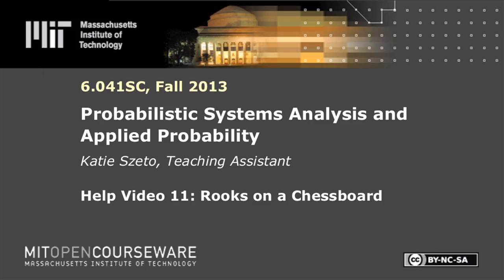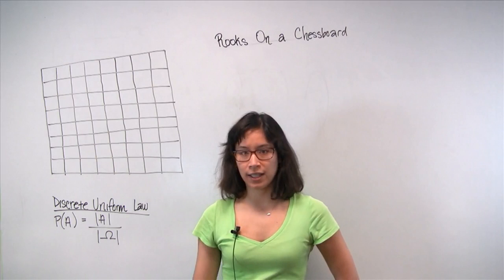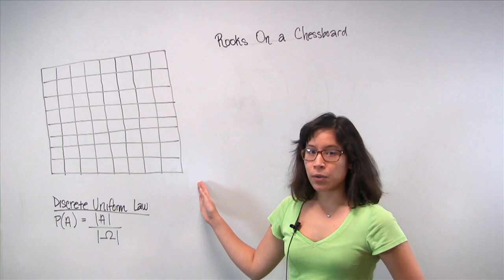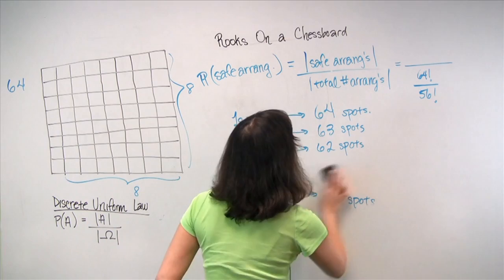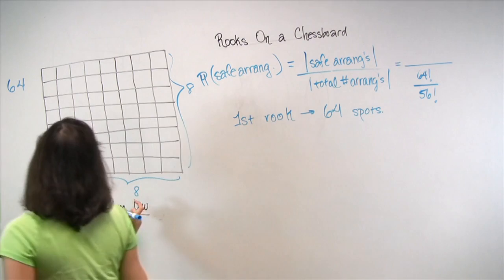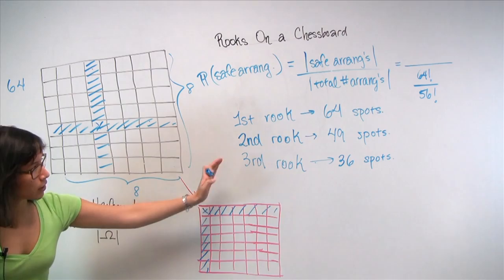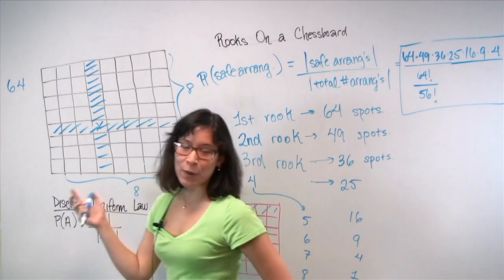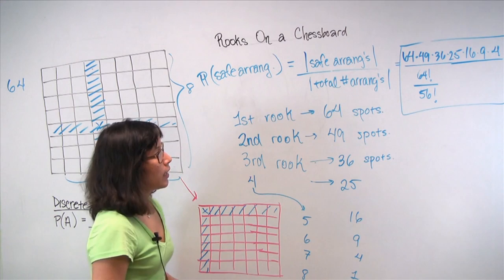Rooks on a Chessboard